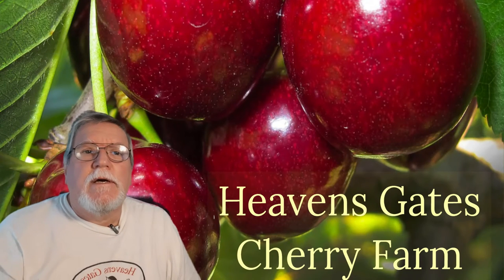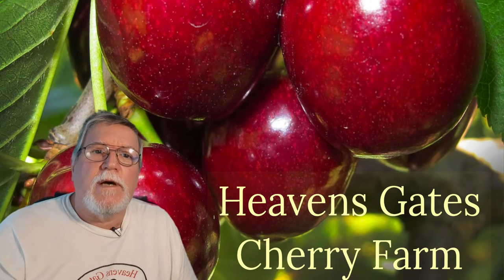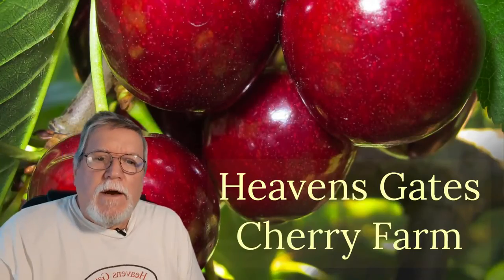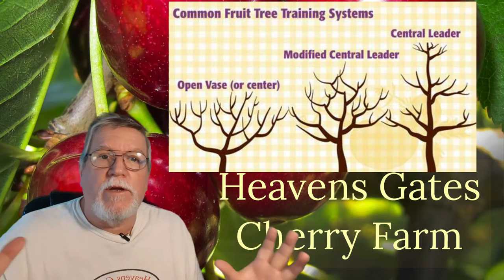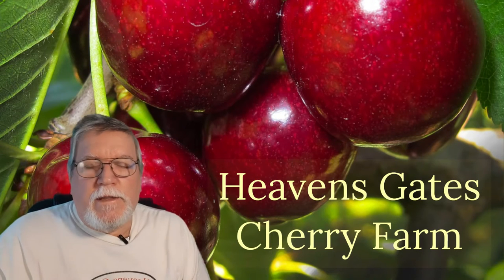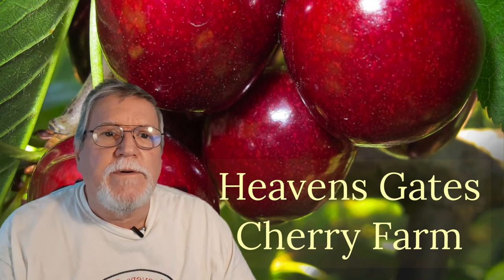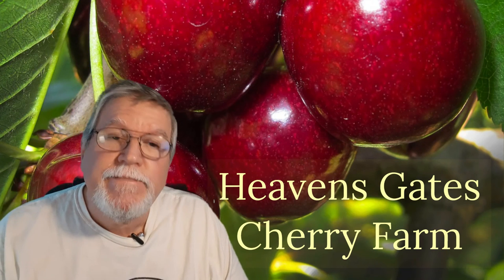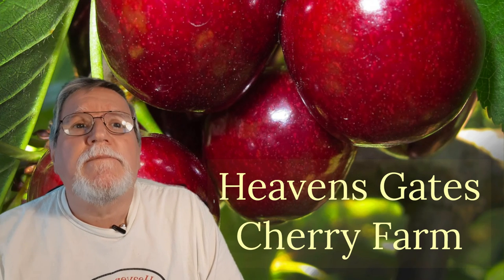The How To Process of Training & Pruning Fruit Trees!!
You guys wanted more on the right ways to train and prune fruit trees, Here it is hope you enjoy it!